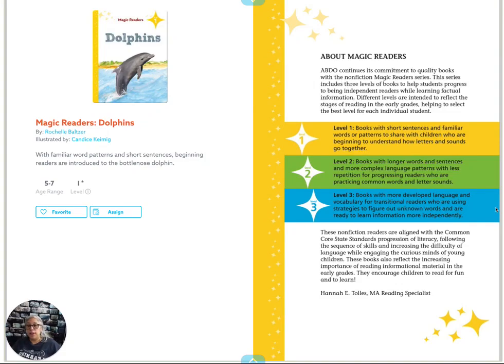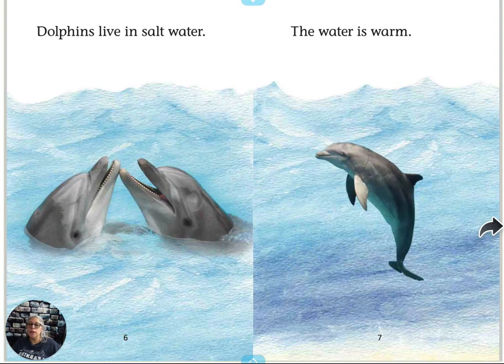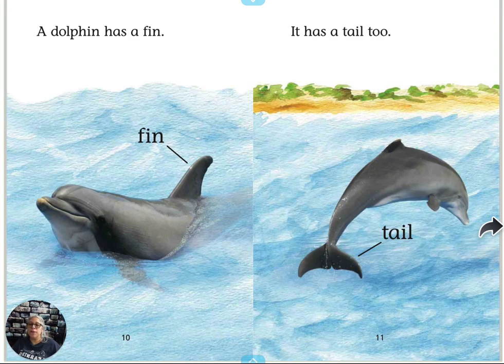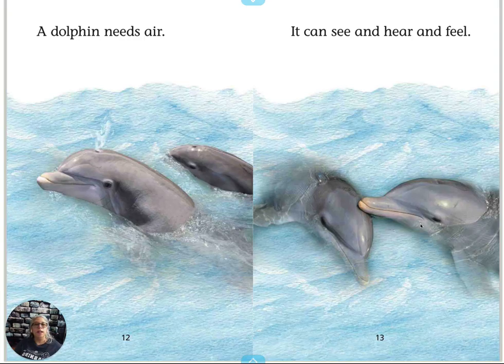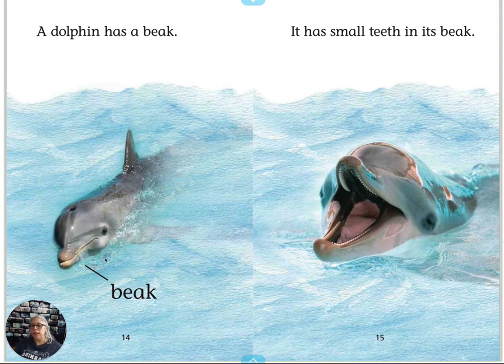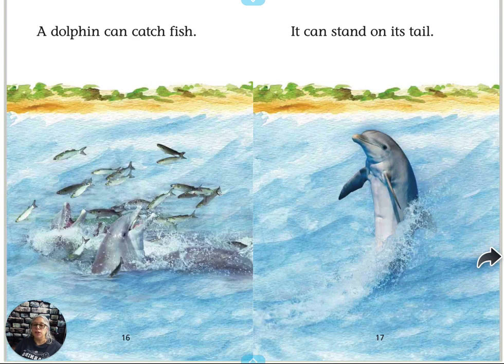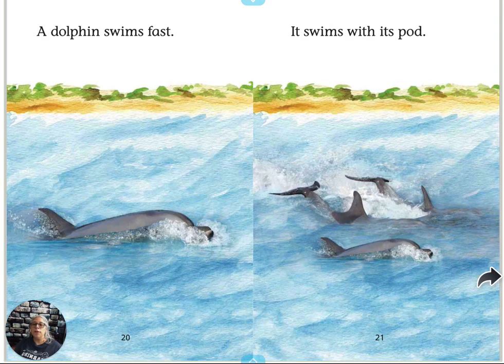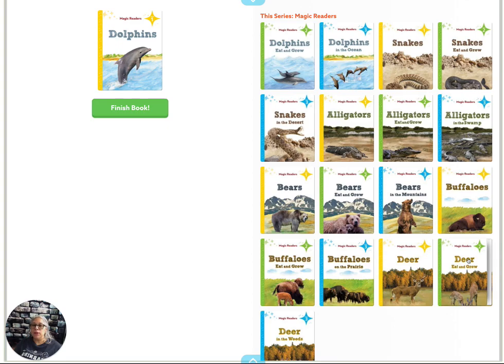Dolphins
I think you will enjoy this book about bottlenose dolphins.